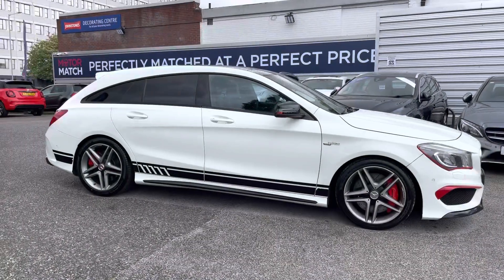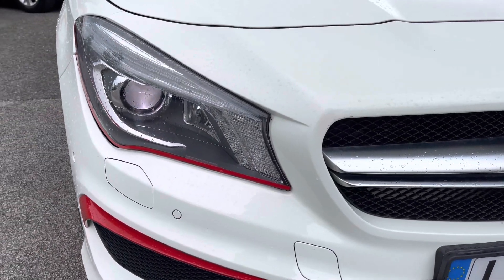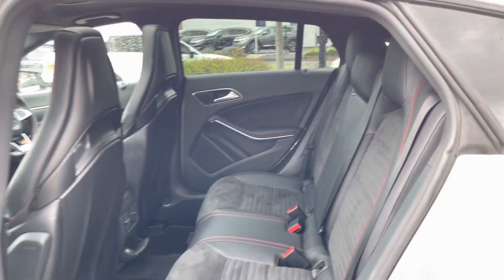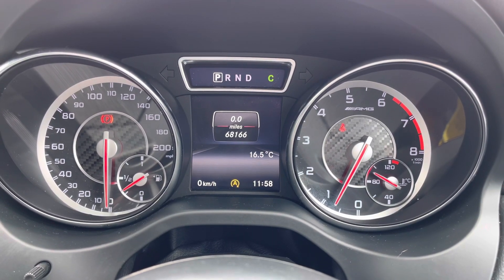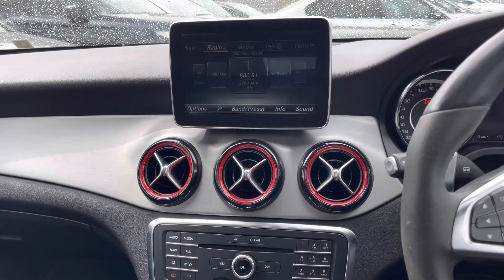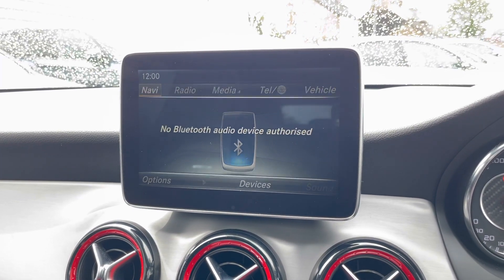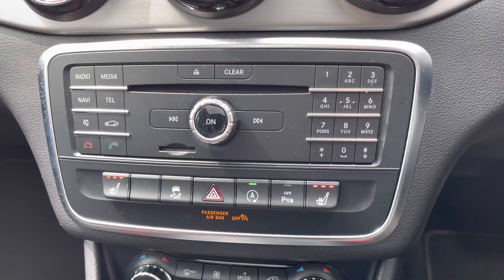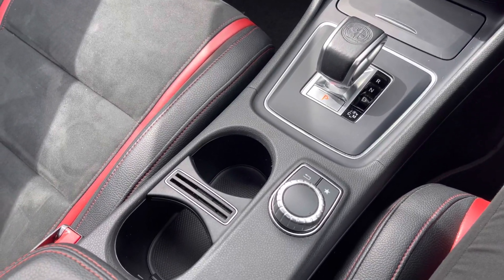Approved Used Mercedes-Benz CLA Class 2.0 CLA45 AMG Shooting Brake 4MATIC | Motor Match Stockport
Just arrived in stock this Mercedes-Benz CLA Class 2.0 CLA45 AMG Shooting Brake SpdS DCT 4MATIC is now available for sale from Motor Match Stockport.

Reg - LB15 BPV
Mileage - 68,166
Transmission - Automatic
Fuel - Petrol

Key Features;
Parking Sensors
Panoramic Sunroof
Heated Seats

Check out this Mercedes-Benz CLA Class 2.0 CLA45 AMG Shooting Brake SpdS DCT 4MATIC